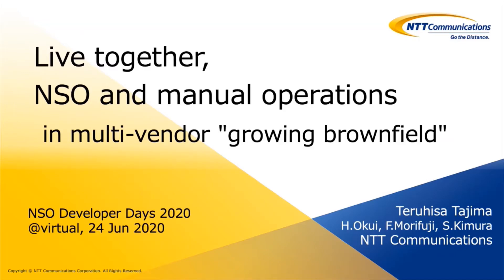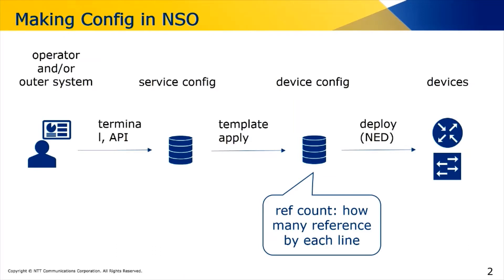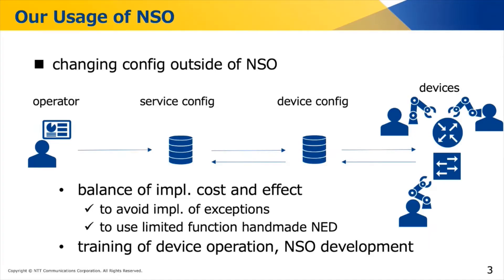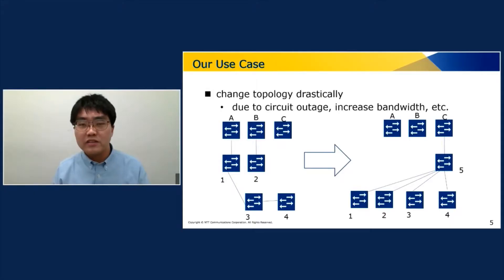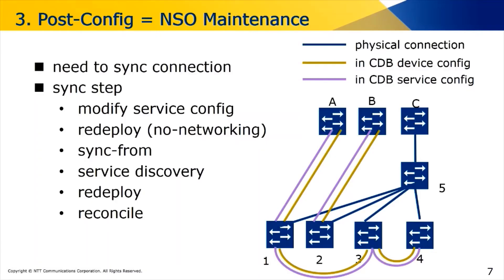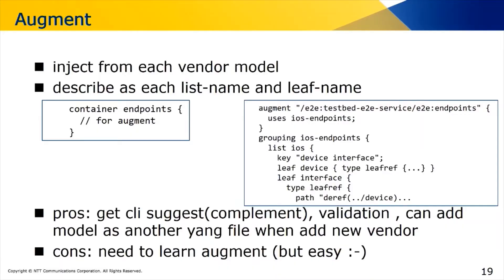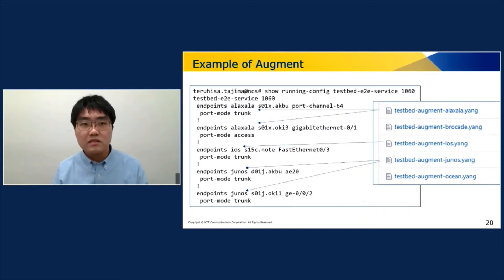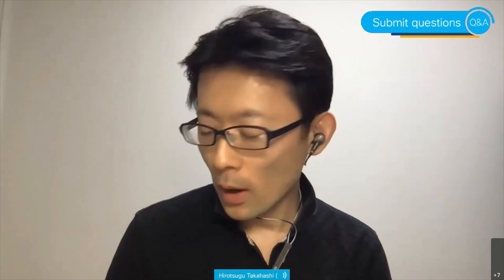NSO Developer Days Jun 2020: NSO and Manual Operations in Multi-Vendor Growing Brownfield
Abstract: Robots vs. human hands. How can humans manage devices alongside NSO? What happens when the topology changes drastically? How can NSO services work with abstract device roles rather than concrete device types? NTT shares some ideas and results from their NSO lab.

Session Type: True Stories

Speaker: Teruhisa Tajima, Software Developer, NTT Communications Corporation